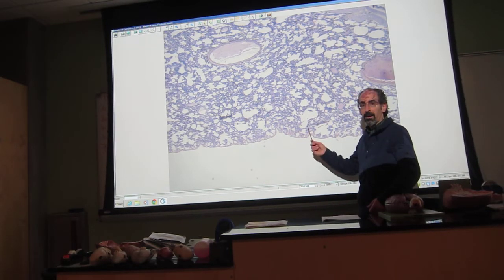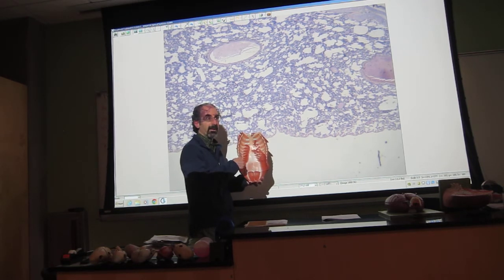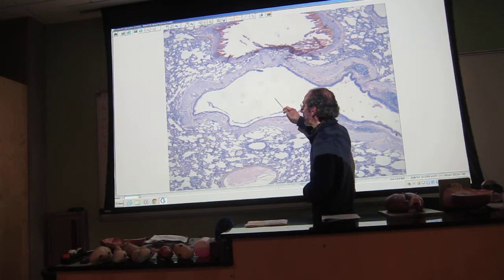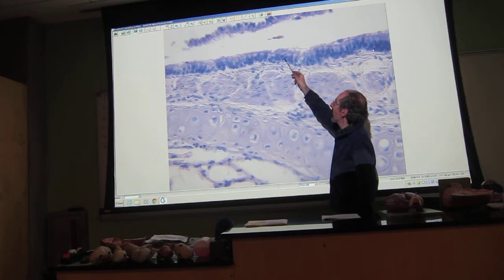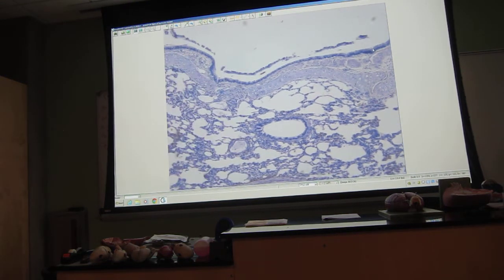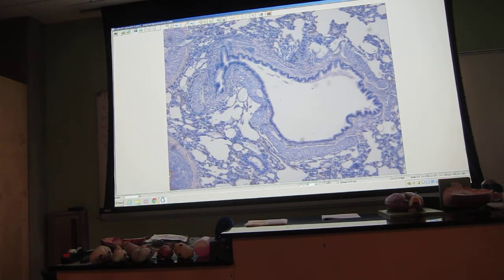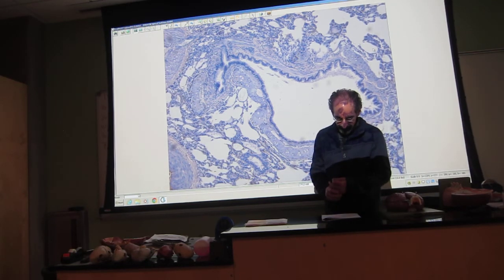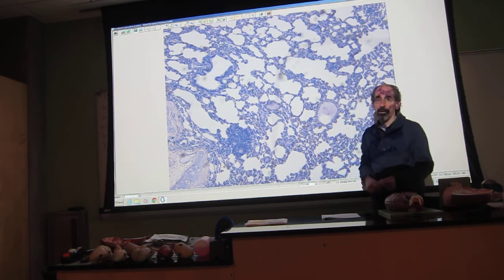BIOL 213 Lung Histology Montgomery College Biology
Meant to assist those students who do not have access to the slides as result of the College campus closing due to Coronavirus.  Apologies for any errors and the skewed viewing angle.  This was done solo, and under a time constraint, trying to film it quickly before the school closed down.  Hope you find it helpful.